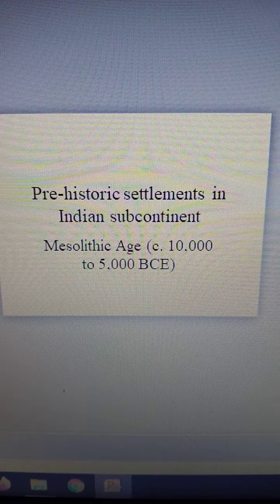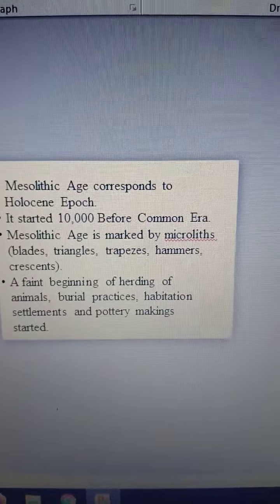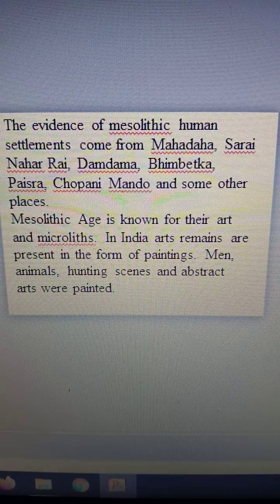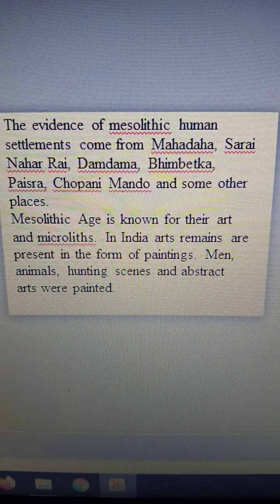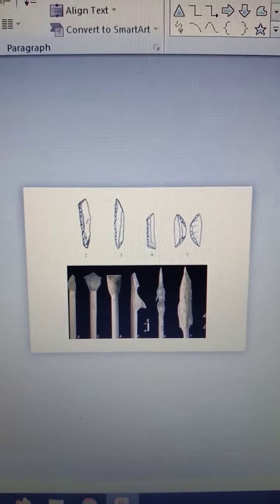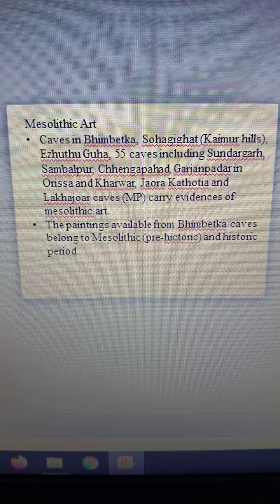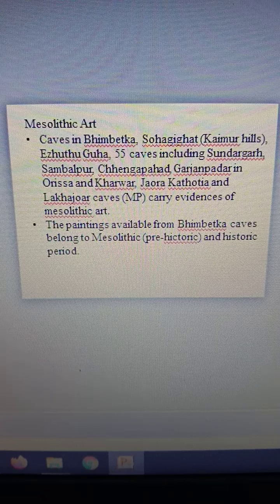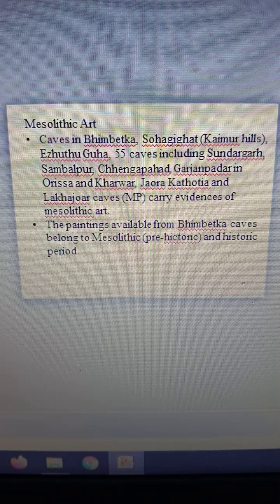Mesolithic Age in Indian history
This video contains information about the Mesolithic Age time span, distribution of settlements, tools, and art form.